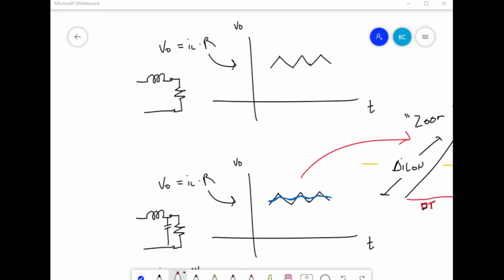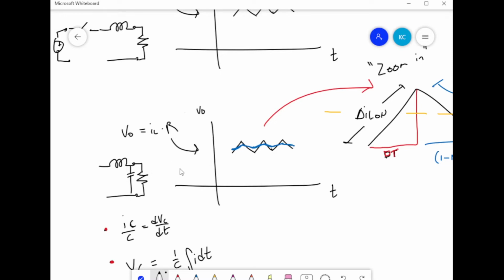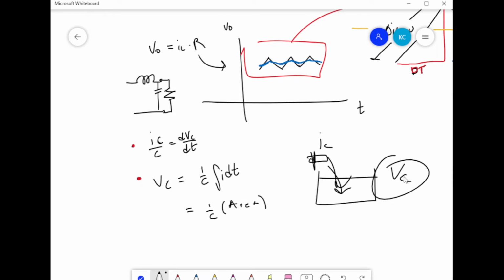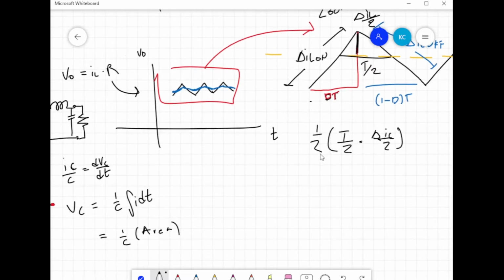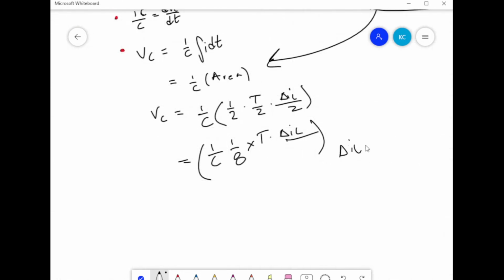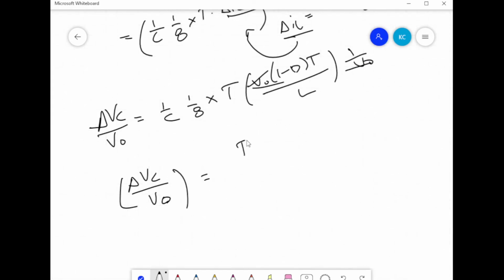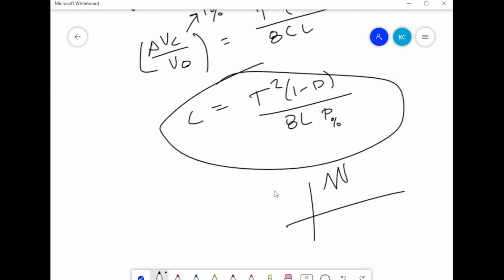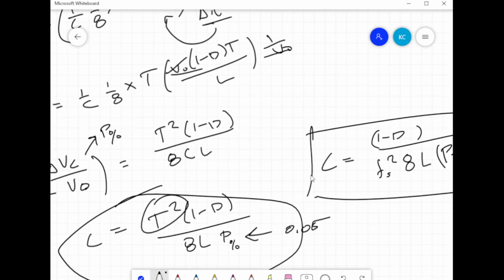003 - Sizing a Capacitor for a Buck Converter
This is part 3 of our discussion on the Buck Converter. In this discussion we learn how to size the capacitor for the buck converter.
Sizing the capacitor is important because too large of a capacitance will absorb too much of the inductor current, and too small of a conductance will not absorb enough, therefore the formula arrived at, at the end, enables the engineer and circuit designer to size the capacitance according to desired ripple voltage.